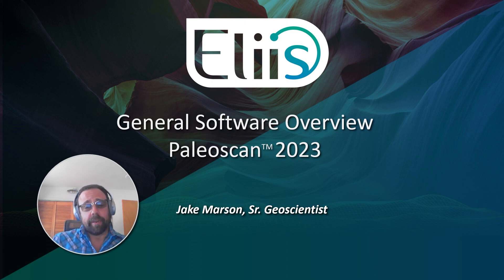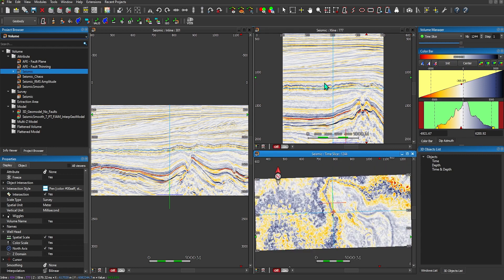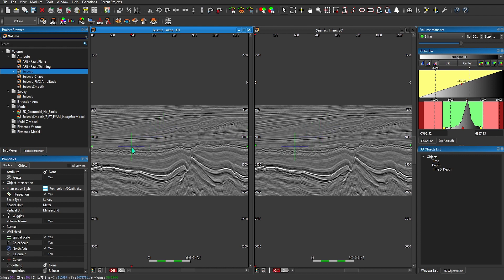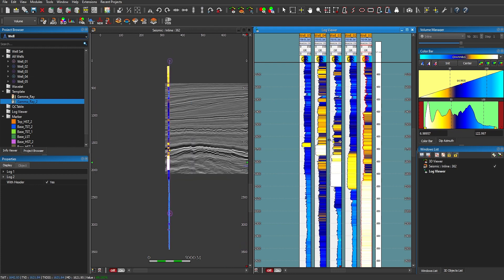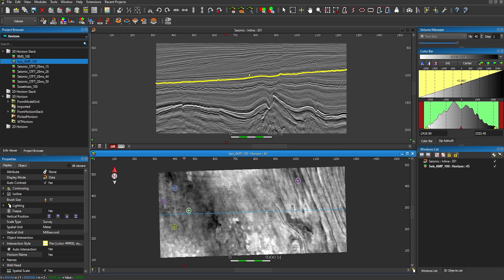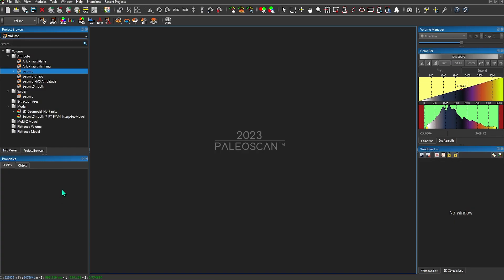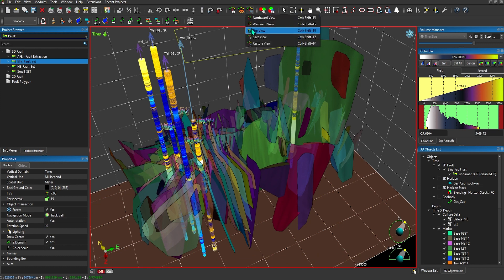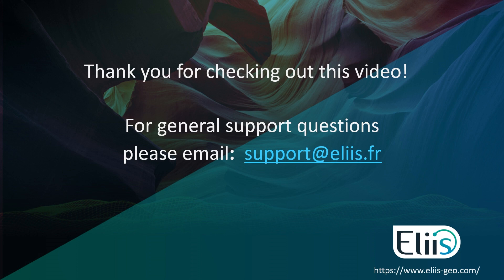Tutorial - PaleoScan™ General Overview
This video is a short introduction to the fully integrated 2D & 3D PaleoScan™  seismic interpretation platform.
It will cover PaleoScan™ general overview such as:
- easily navigate through the interface
- quickly visualize all geological data: seismic, horizons, faults, wells
- interact betwen 2D and 3D viewers
- rapid data screening and cross-navigation
- display real time attributes using image blending capabilities